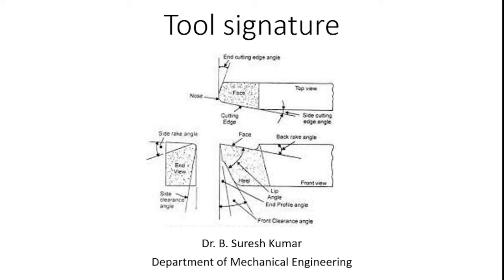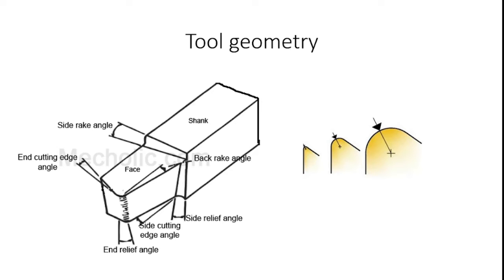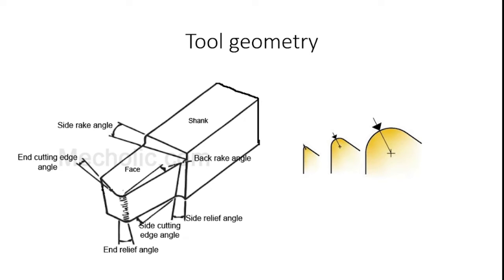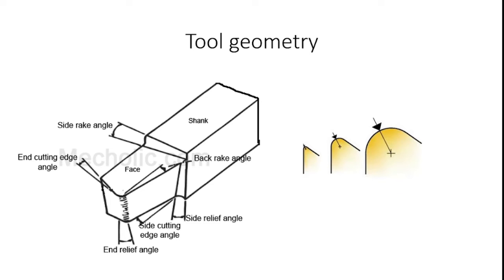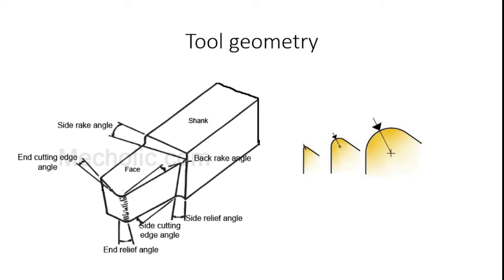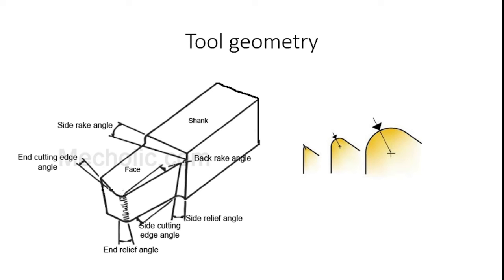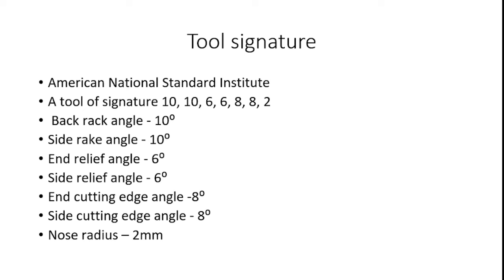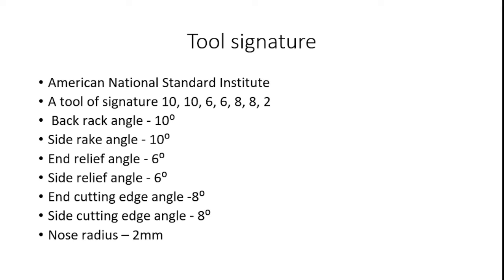35. What is meant by Tool signature in Machining?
American National Standard Institute
A tool of signature 10, 10, 6, 6, 8, 8, 2
 Back rack angle - 10⁰
Side rake angle - 10⁰
End relief angle - 6⁰
Side relief angle - 6⁰
End cutting edge angle -8⁰
Side cutting edge angle - 8⁰
Nose radius – 2mm